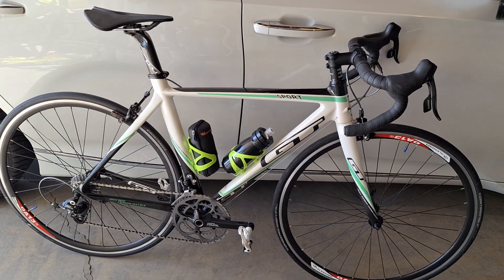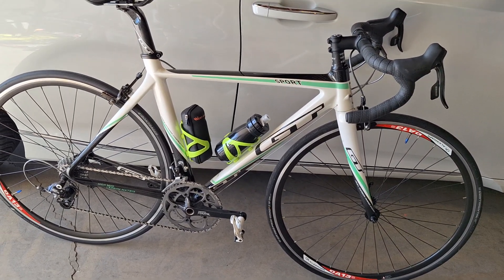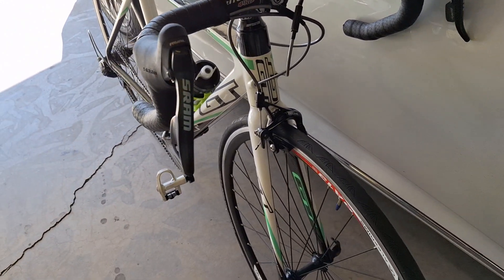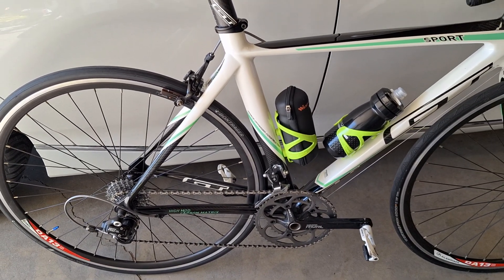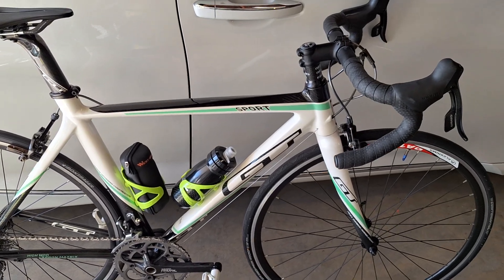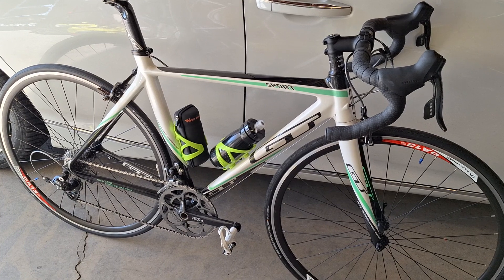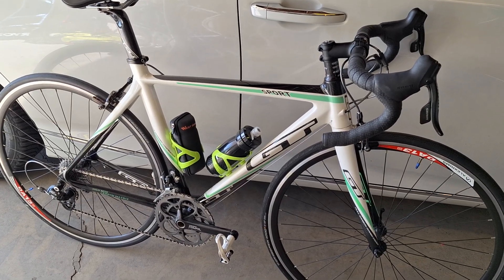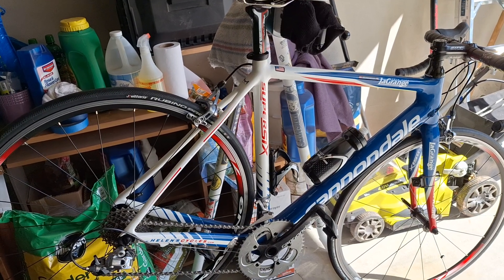My GTR high mod carbon